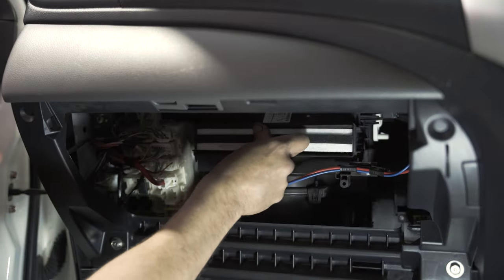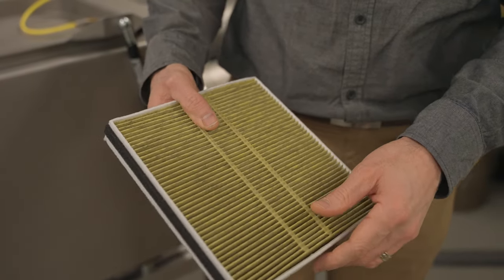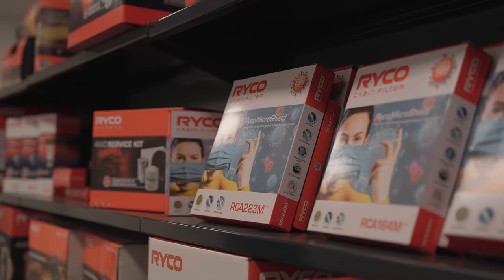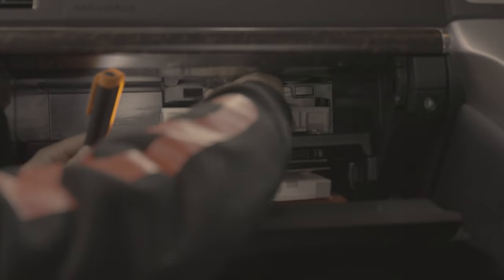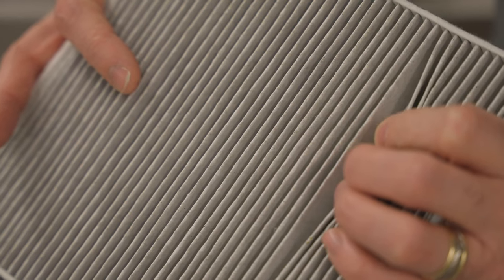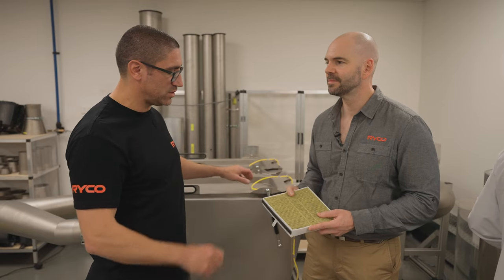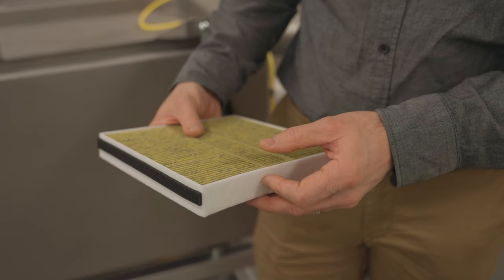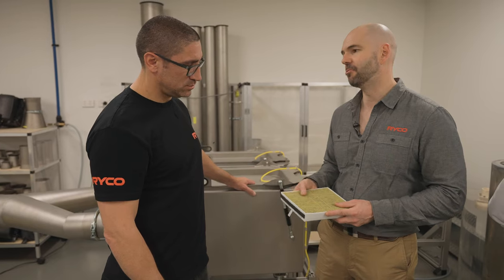Ryco HQ - Cabin Filters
In this video, we discuss the importance of cabin filters and look at how often they should be serviced!